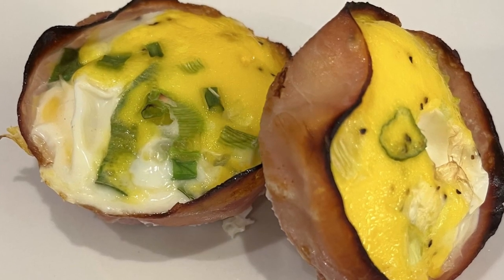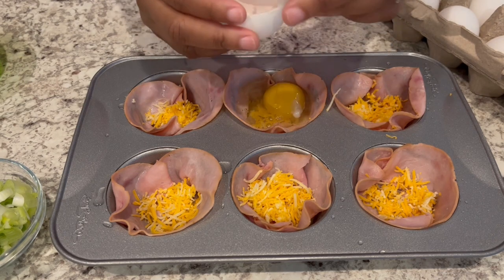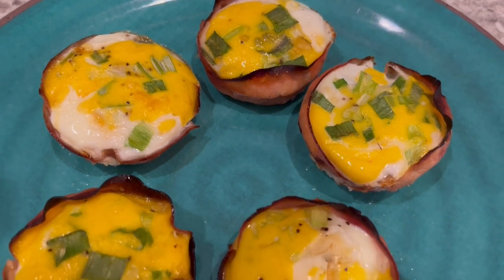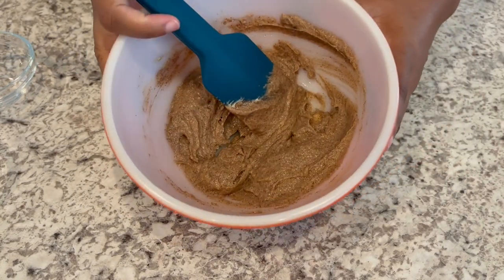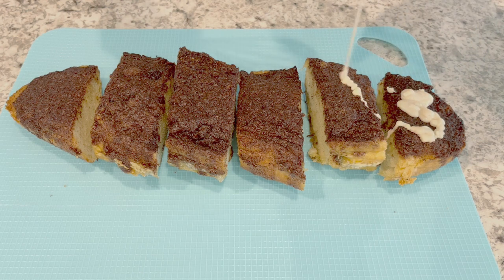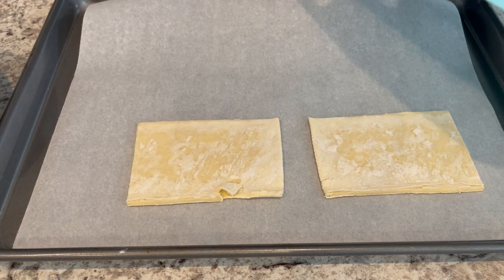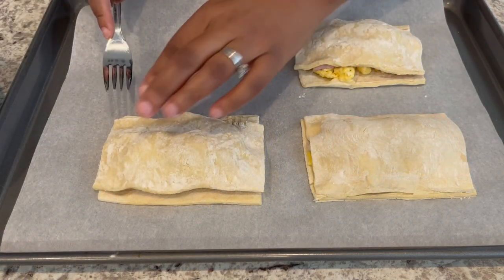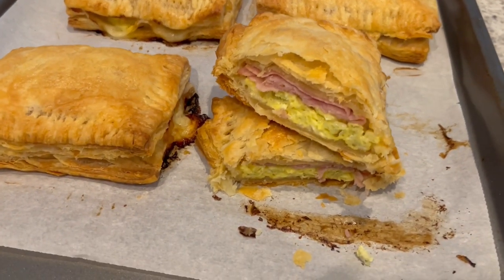3 Easy Grab & Go Breakfast Ideas | Make-Ahead Breakfast Recipes!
ADD US ON: Instagram or Facebook

HAM, EGG AND CHEESE POCKETS
 2 sheets puff pastry, thawed and at room temperature
 5-6 eggs, scrambled
 12 pieces ham (or use any meat you'd prefer)
 Cheddar cheese slices
 Use some of your scrambled egg mixture for an egg wash (before seasoning) or use heavy whipping cream
Preparation
 Cut the puff pastry into six rectangles and place on a nonstick baking tray.
 On one rectangle, place a slice of cheddar, 1 scrambled egg, and 2 pieces of ham.
 Place a rectangle of pastry on top and seal the edges with a fork.
 Repeat with remaining pastry rectangles.
 Brush with wash.
 Bake for 20-25 minutes or until the pastry is flaky and golden.
BAKED HAM AND EGG CUPS
Ingredients
 Deli ham, thinly sliced
 Eggs
 Shredded cheese
 Sliced green onions, optional
 Salt and pepper, to taste
Instructions
 Preheat oven to 350F degrees. Spray a muffin tin with nonstick cooking spray.
 Line each muffin cup with a slice of ham.
 Sprinkle a tablespoon of shredded cheese on top of the ham.
 Crack an egg into each cup.
 Season with salt and pepper.
 Sprinkle green onions on top.
 Place muffin tin in the oven and bake for about 20-25 minutes or until the egg is set.